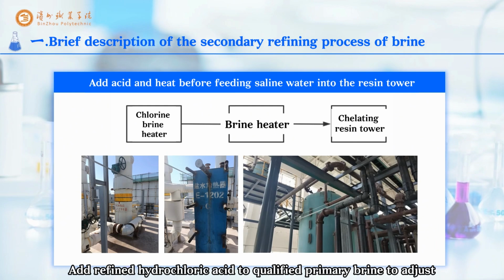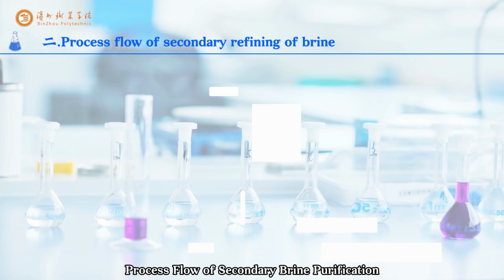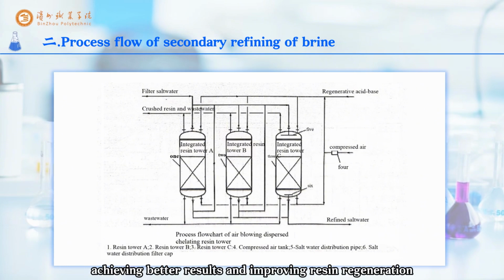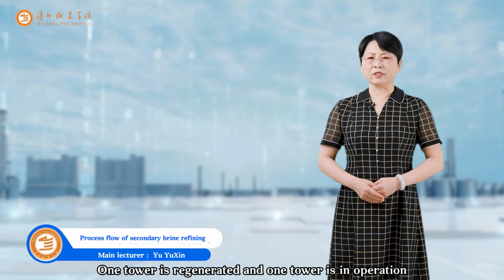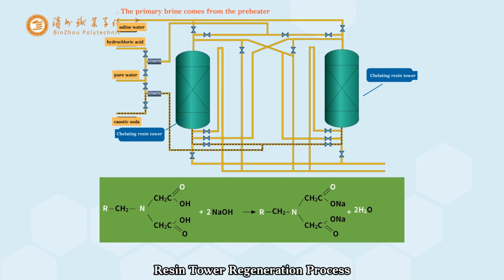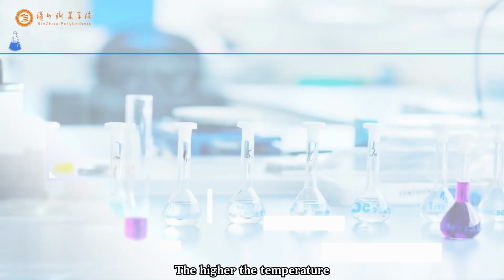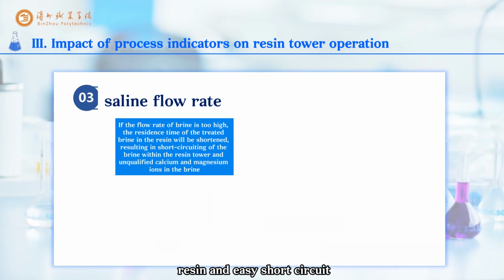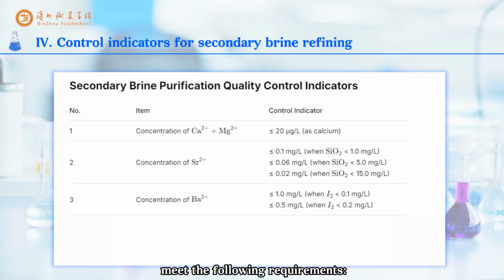4.2 Process flow of secondary brine refining